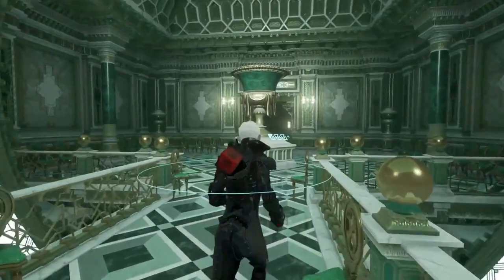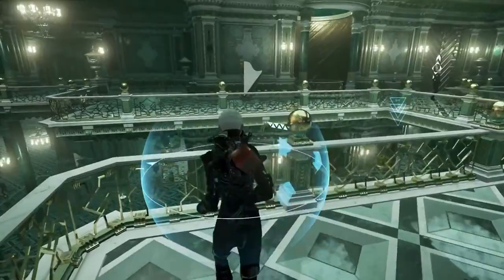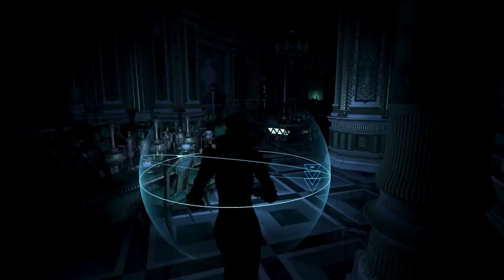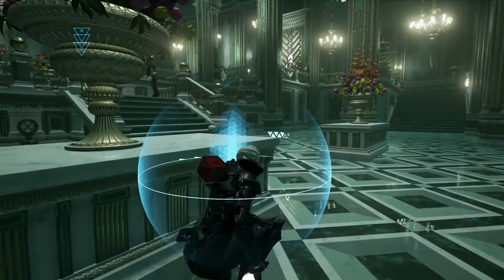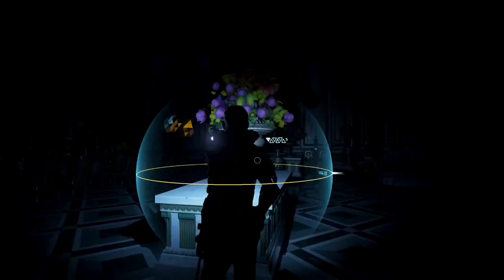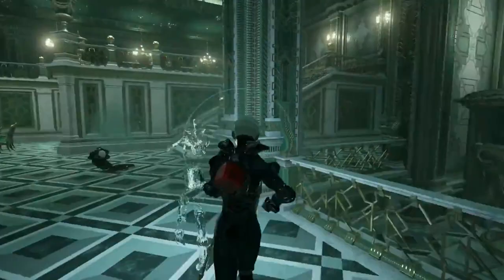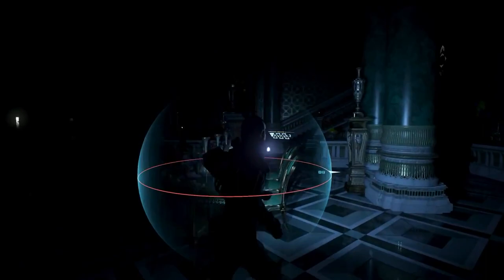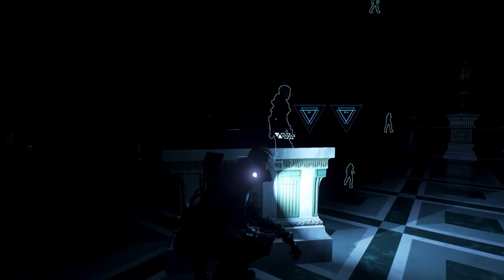Echo — Level Demo with Developer Commentary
Developer Ultra Ultra walks you through a full level from its upcoming sci-fi action game ahead of its September 19 launch.

Follow GameTrailers for more!